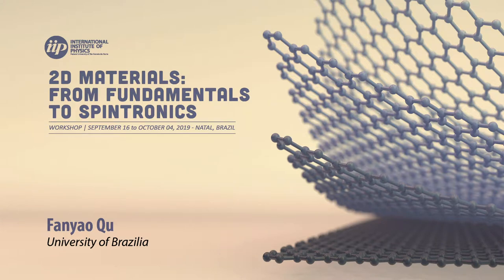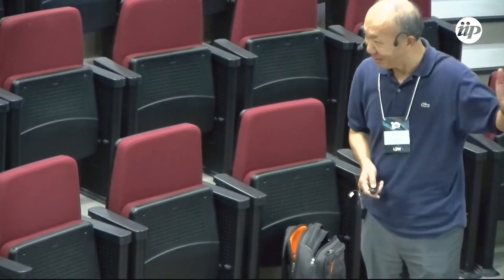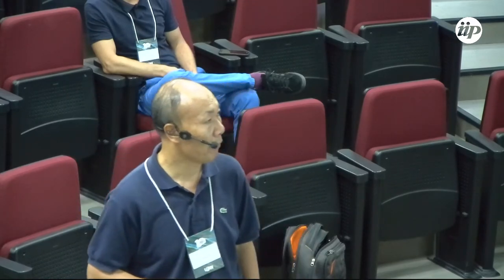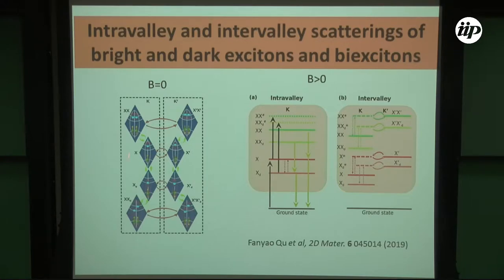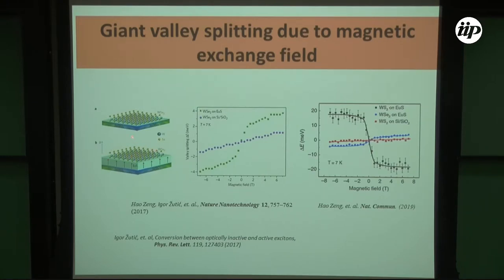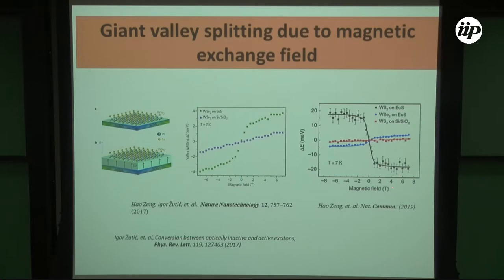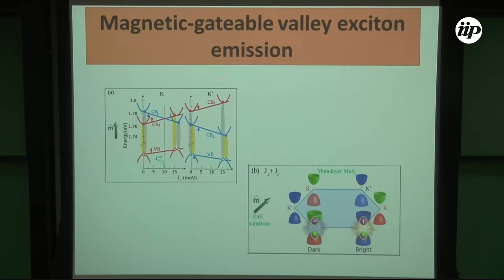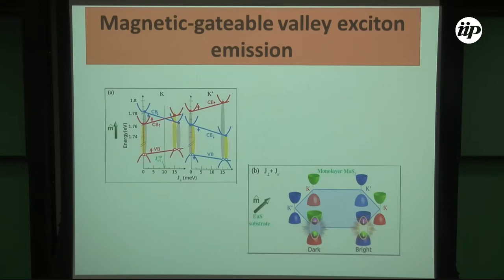Controlling valley splitting and polarization of dark (...) - Fanyao Qu